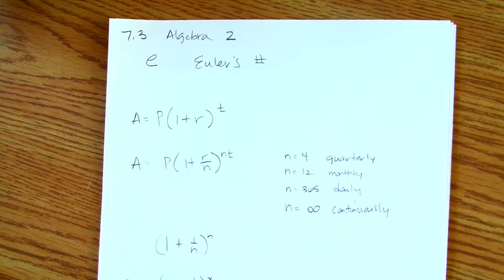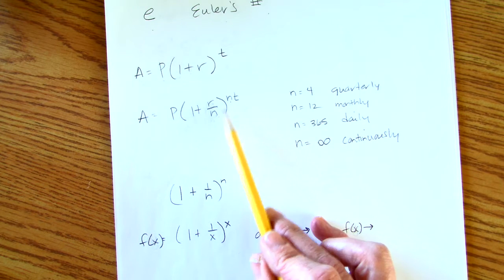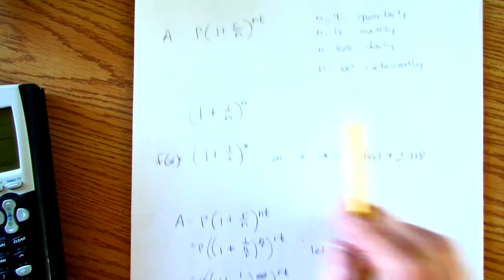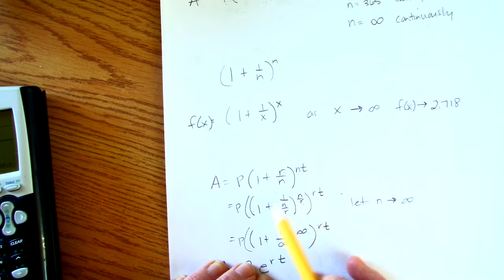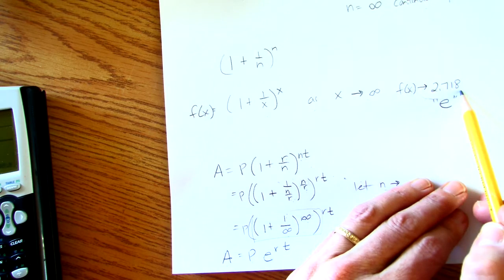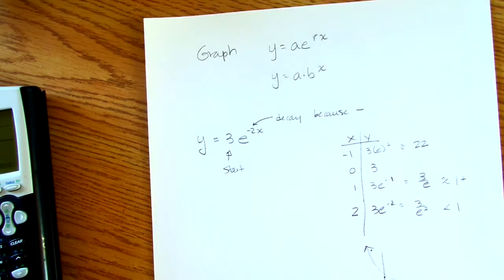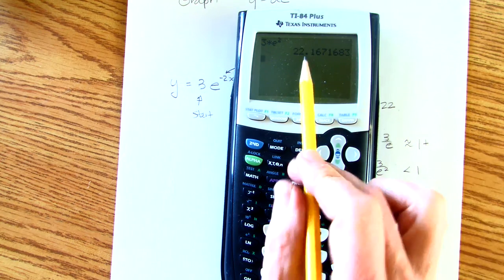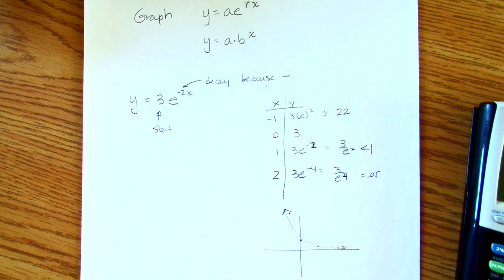Alg2 7 3 e